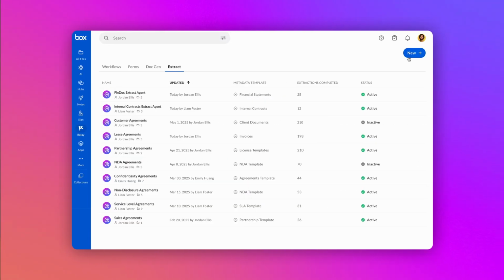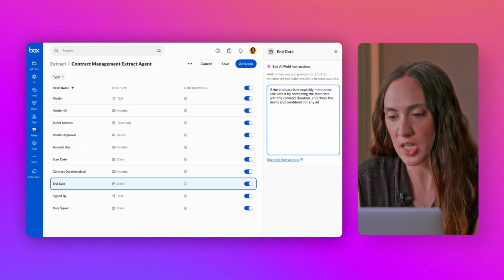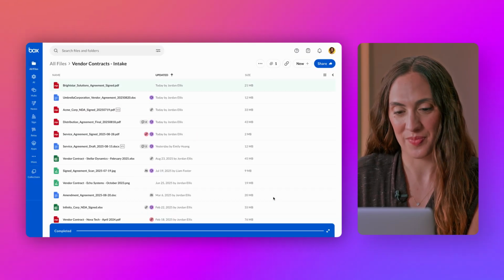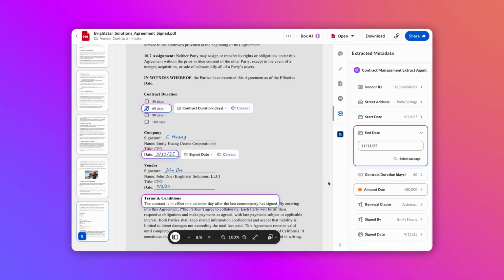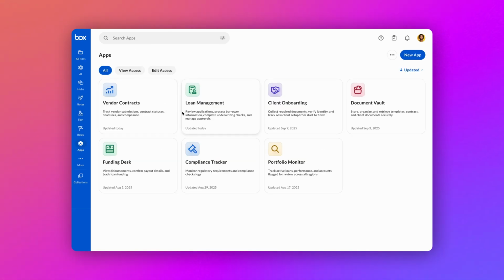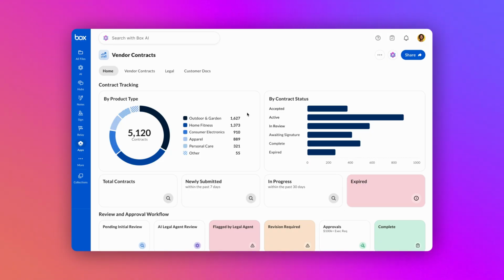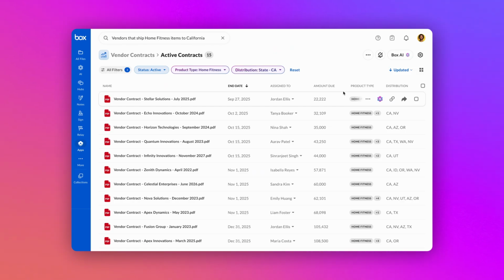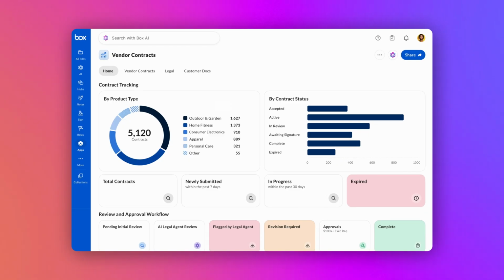Box Extract & Box Apps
See how Box Extract and Box Apps simplify data extraction and contract analysis at scale — powered by enterprise-grade AI. In this demo, we walk through building a custom extract agent to capture key fields from vendor contracts, apply logical rules for missing dates, verify results with confidence scores, and use Box Apps and Box AI to analyze active contracts and take action fast. Box is the leader in Intelligent Content Management — unifying content, workflow, and AI to help you work smarter and more securely.